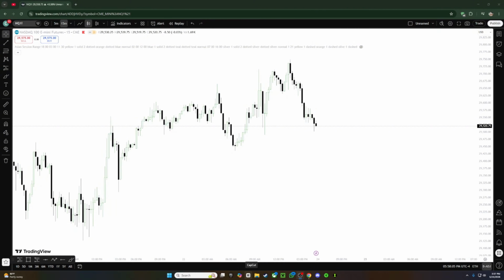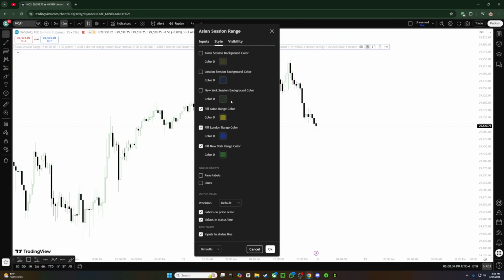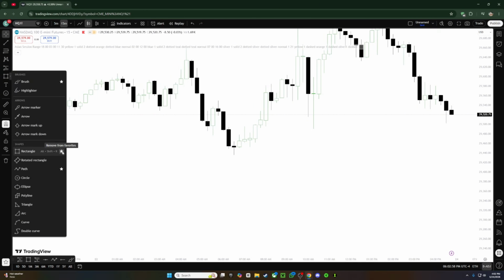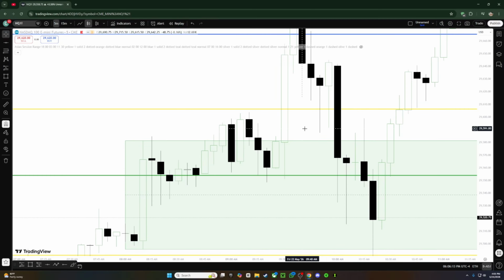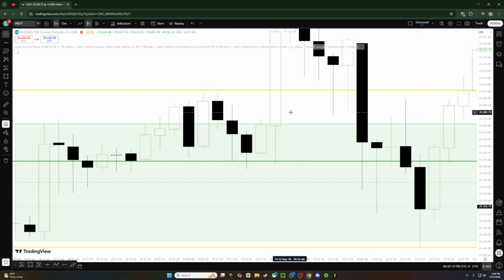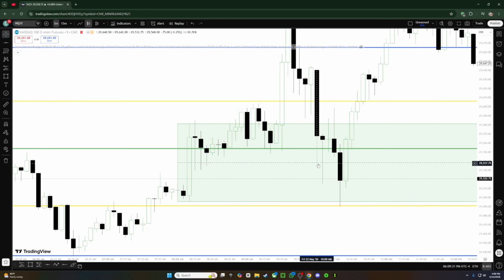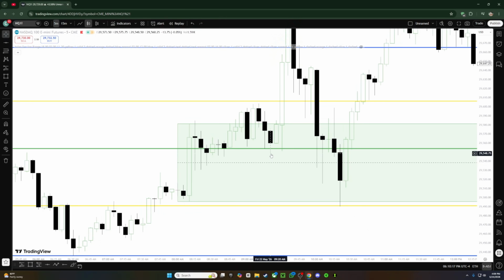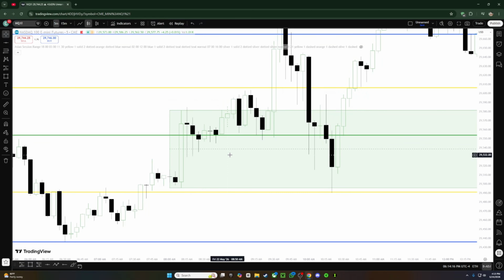Day 4: Strategies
Episode 4 of my beginner futures trading series.

In this video I go over the basics of trading strategies, confirmations, risk management, patience, and one of the biggest mistakes beginners make — strategy hopping.

Topics covered:

What a trading strategy is
Why random trading is basically gambling
Confirmations before entering trades
Risk management
Risk-to-reward ratio (RR)
Patience in trading
Strategy hopping

I also explain how I personally look for entries and what confirmations I like seeing before taking a trade.

Remember, no strategy wins 100% of the time. Trading is all about probabilities, discipline, and consistency over the long term.

This series is focused on helping complete beginners understand futures trading step by step using NQ